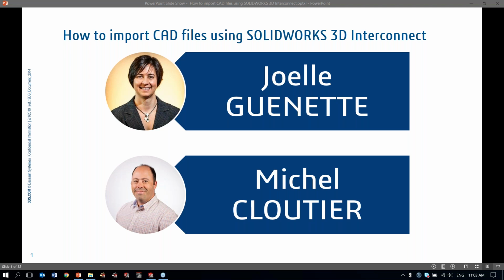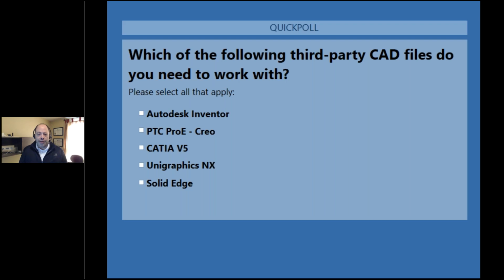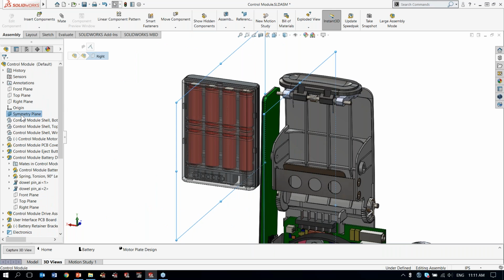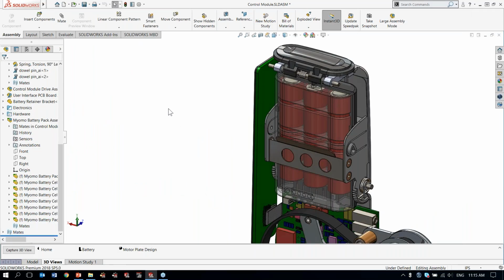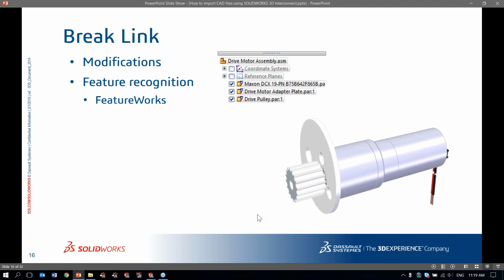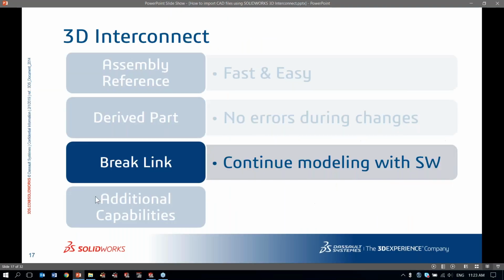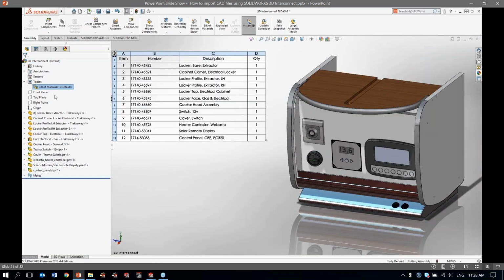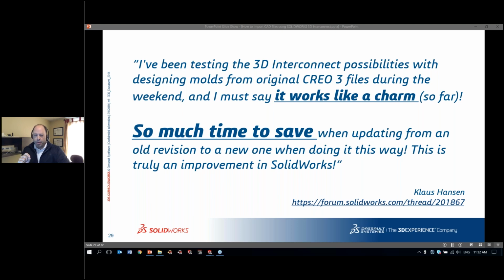How to import CAD files using SOLIDWORKS 3D Interconnect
SOLIDWORKS provides more than 30 translators to convert incoming CAD data into SOLIDWORKS 3D CAD format or to export SOLIDWORKS data to other CAD products. In this session, we will see how 3D Interconnect opens most major CAD formats directly in SOLIDWORKS with no need to convert or save the data as a SOLIDWORKS file.